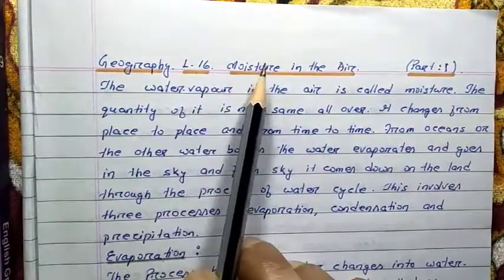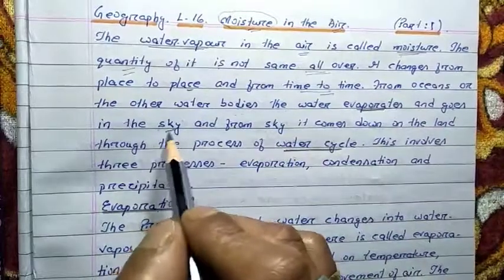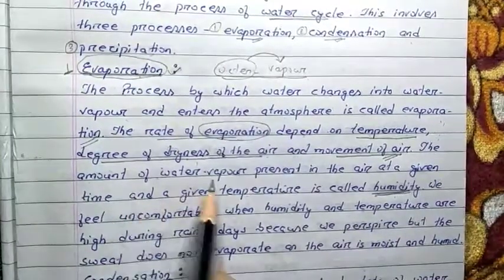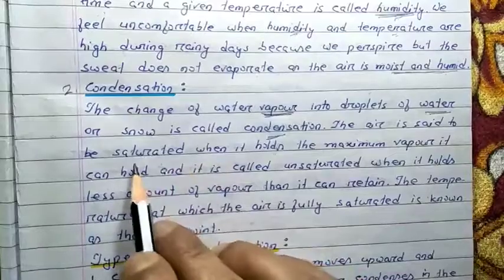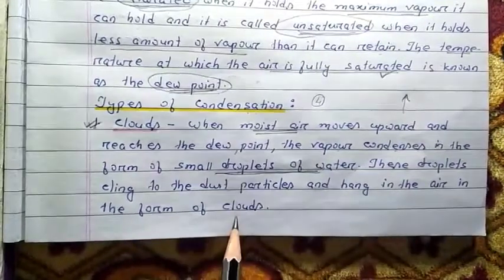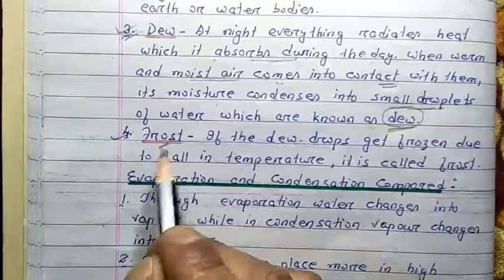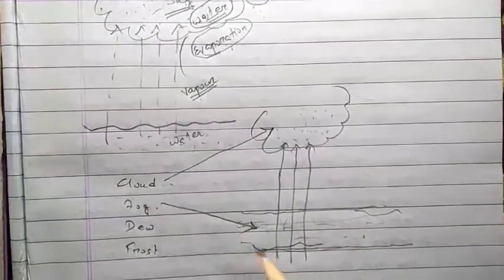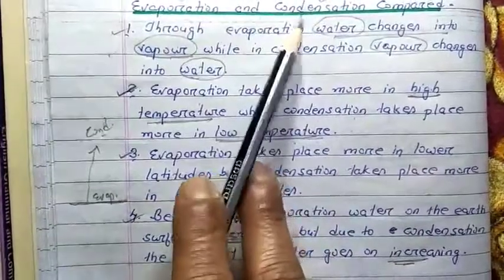Class vii. Geography. Lesson 16.Moisture in the Air. (Part -01)